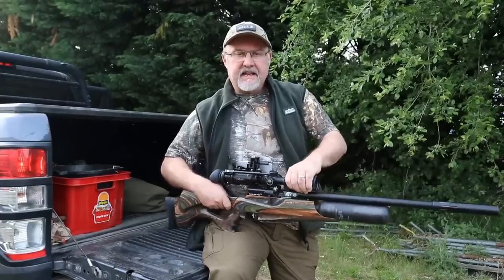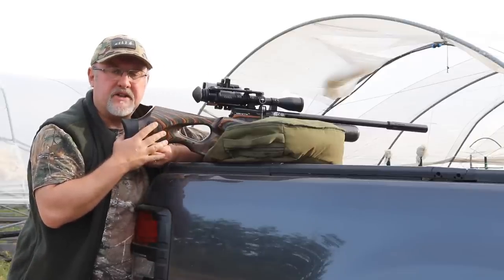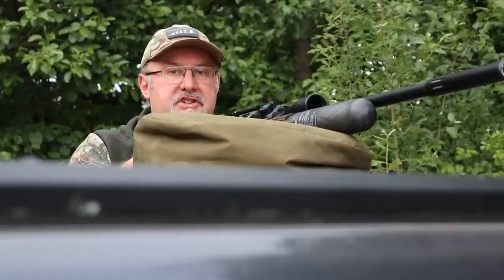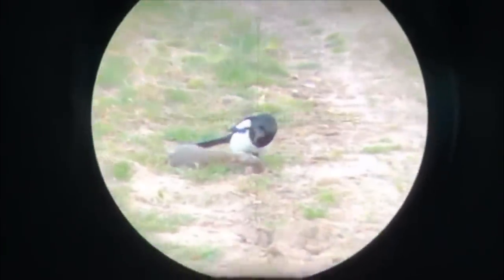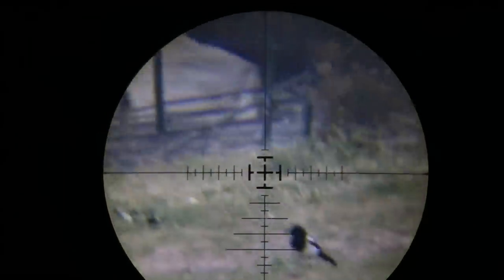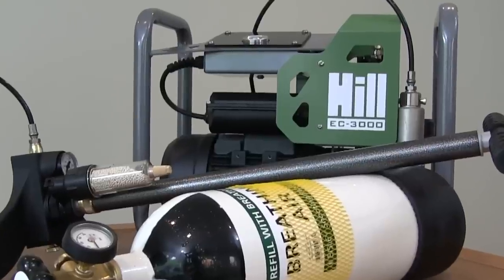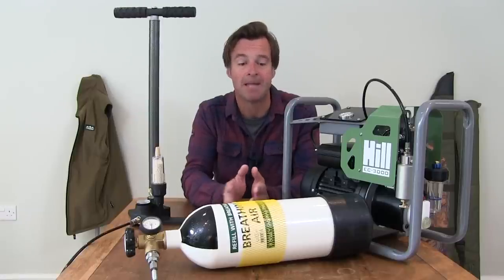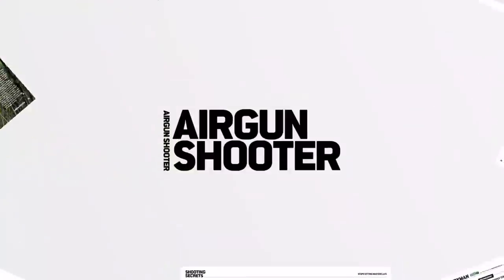The Airgun Show – hunting rabbits and magpies, PLUS filling options for precharged airguns…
Pest control is a year-round job on lots of farms, and that’s certainly the case on the holding where we join Richard Saunders this week. Rabbits are munching their way through fruit crops as well as plants that are being cultivated for garden centres, plus crows and magpies are homing in on the lambs, so there is no shortage of quarry from him to go at with his Daystate/MTC combo.

On the product front, Mat is taking a look at the options available to shooters who need charging gear for their pre-charged airguns. With pumps, bottles and compressors on the table, he should have all PCP filling solutions covered.